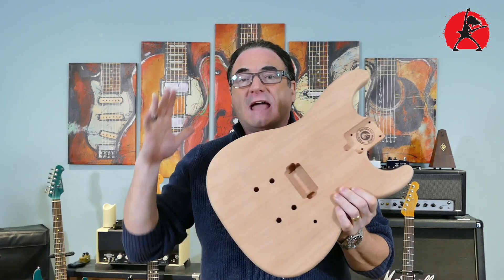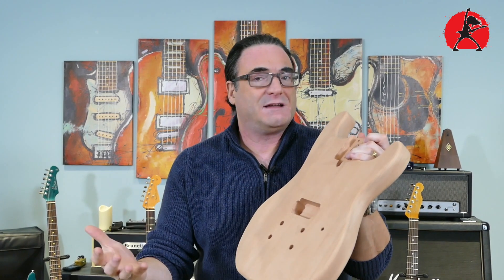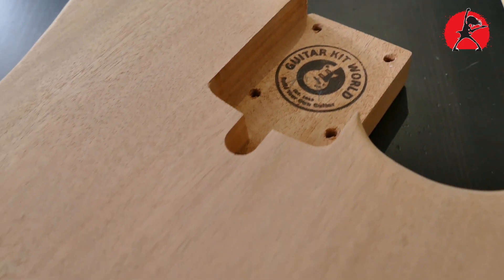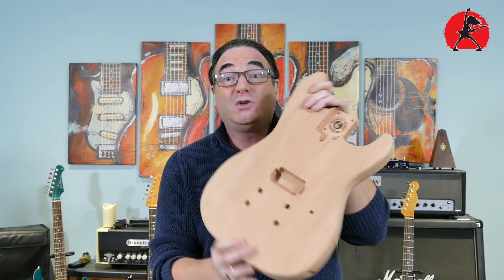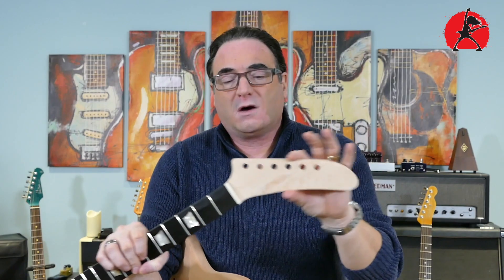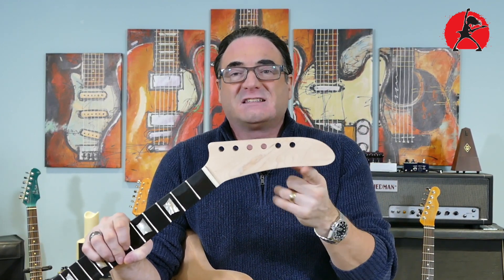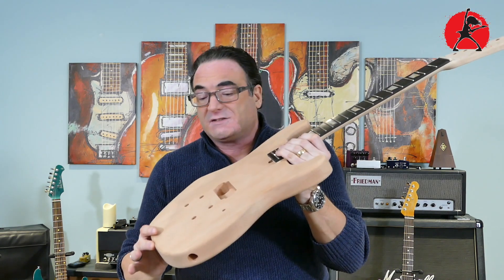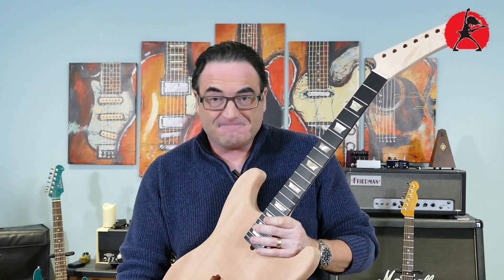Guitar Kit Review and Giveaway Contest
Today we are reviewing a DIY guitar kit from Guitar Kit World. This unique guitar kit will be given away to one lucky winner. The information you need to know for entering the contest is listed below. Follow the steps and you will be entered into the draw.

Contest opens on December 31, 2020
Contest closes on January 6, 2021
Winner will be announced on January 8, 2021